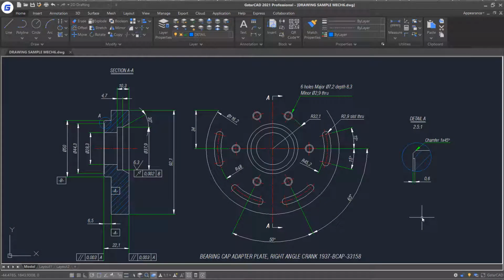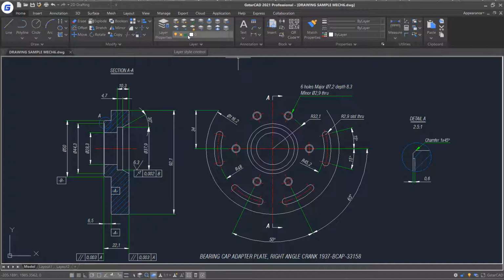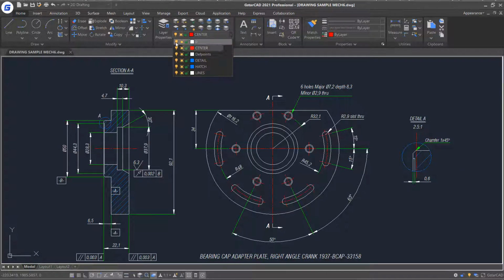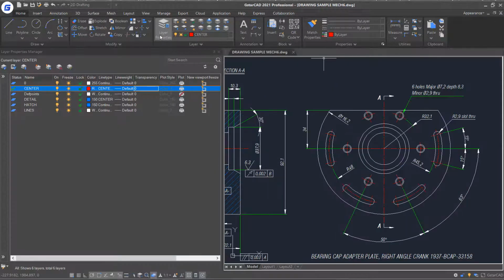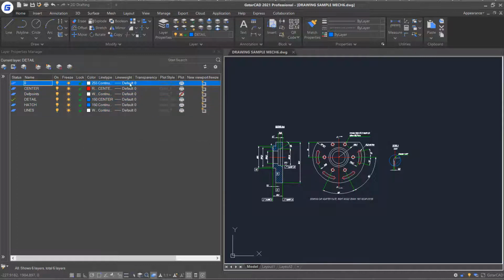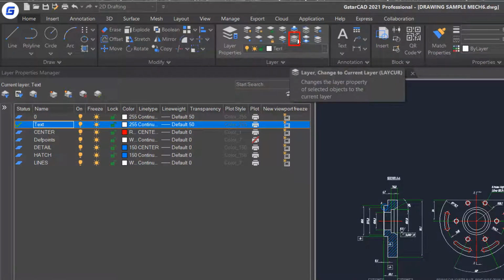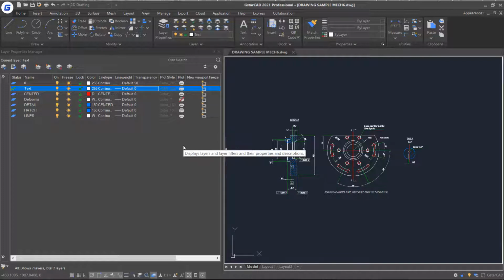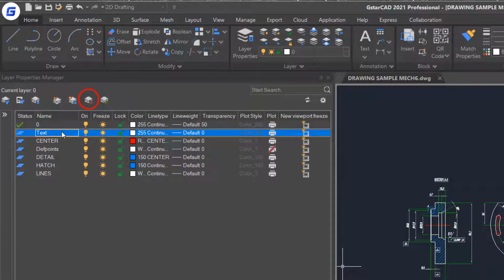Beginner Tutorial- Layer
Layers in GstarCAD
Layers are like the transparent overlays you use in manual drafting. You use layers to organize different types of drawing information. Each object in a drawing exists on a layer. When you draw an object, it is created on the current layer.